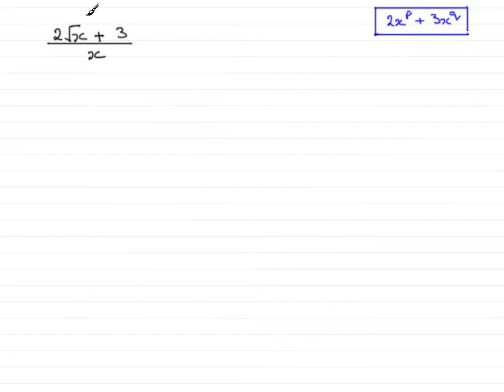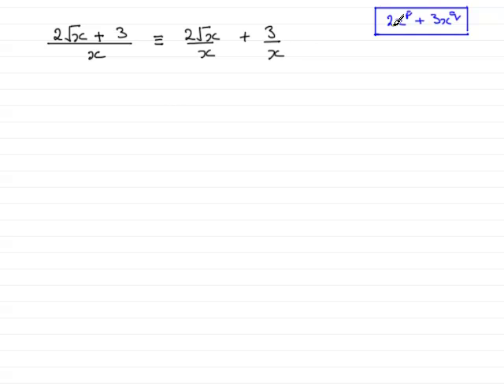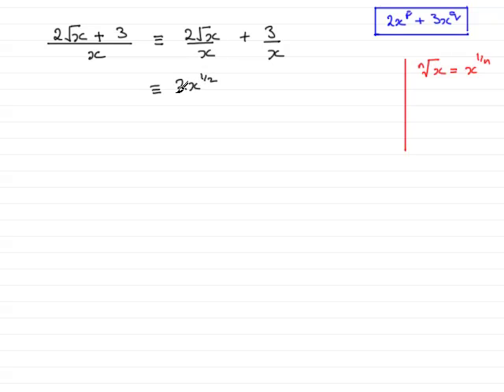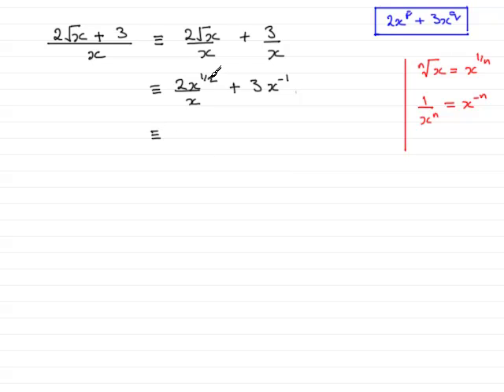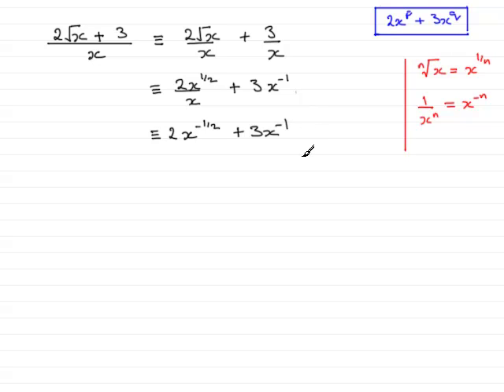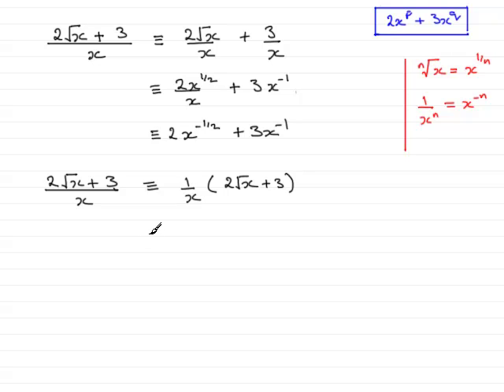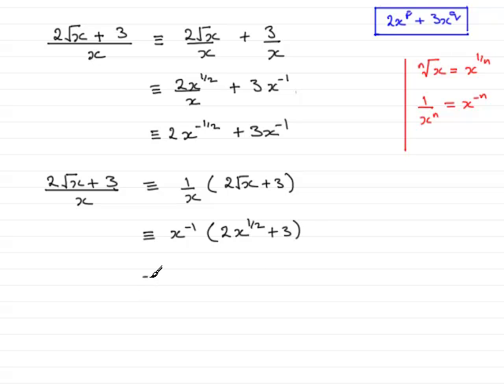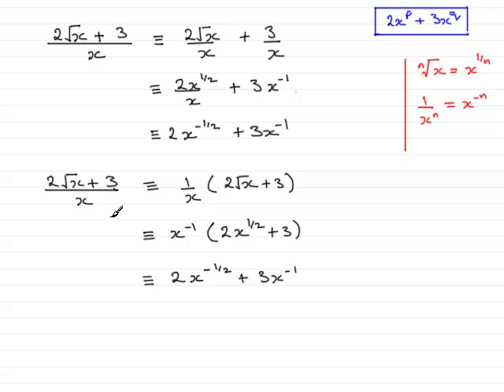A-Level Maths Edexcel C1 January 2008 Q5a ExamSolutions